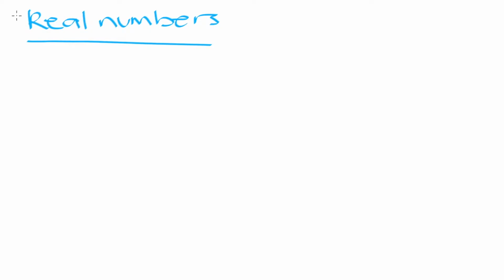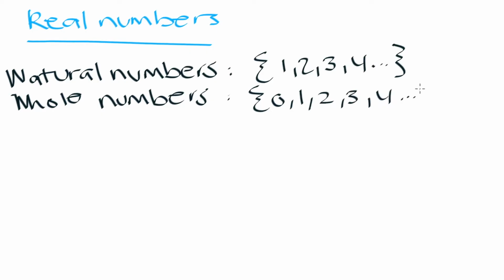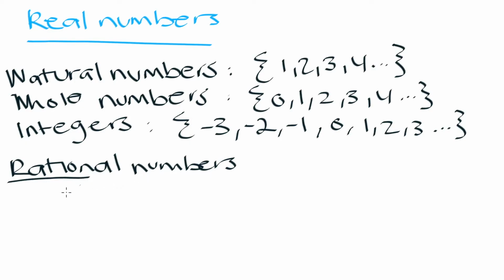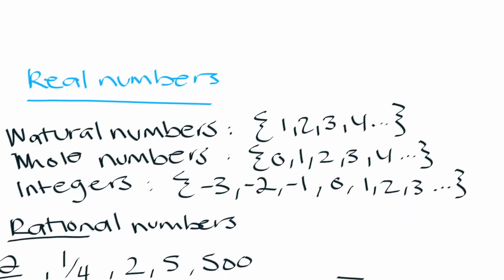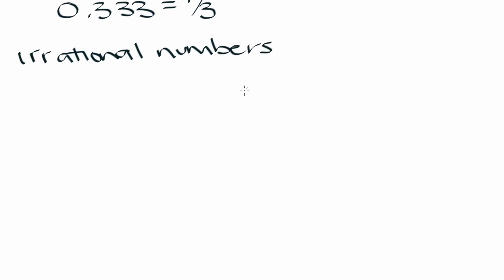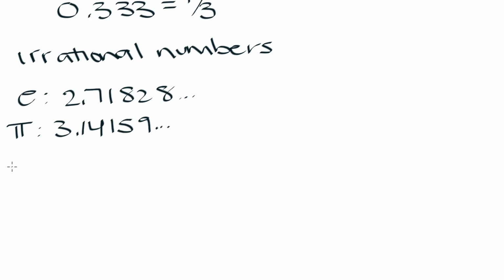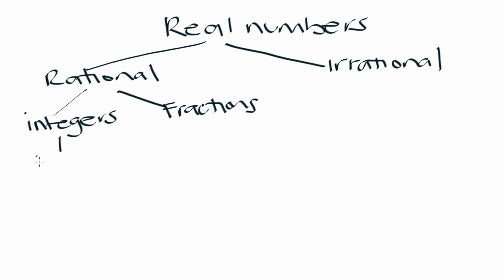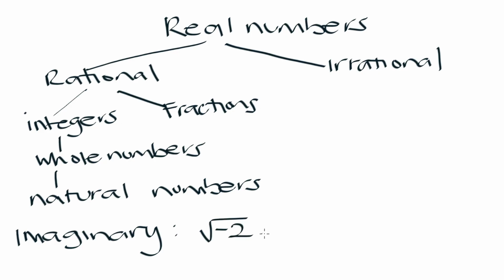Grade 10 Math: The Real Number System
An introduction into the real number system, including natural numbers, whole numbers, integers, rational and irrational numbers.